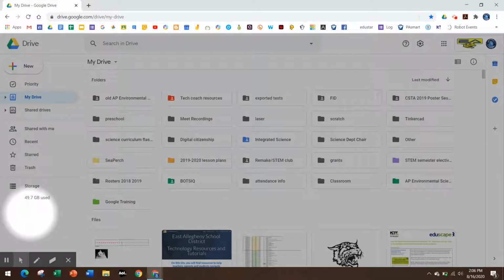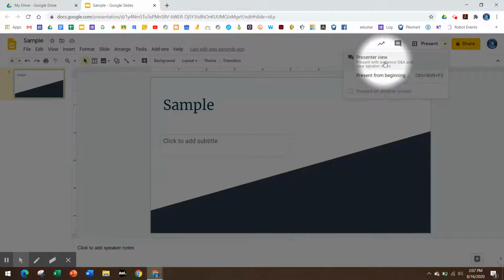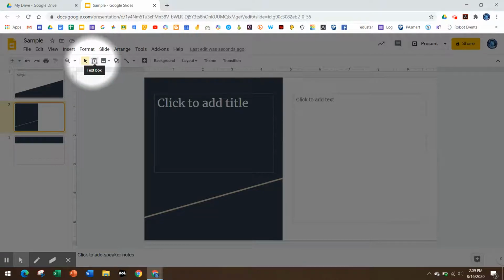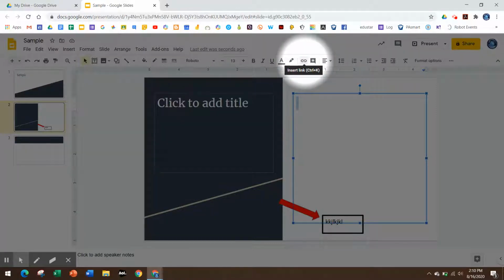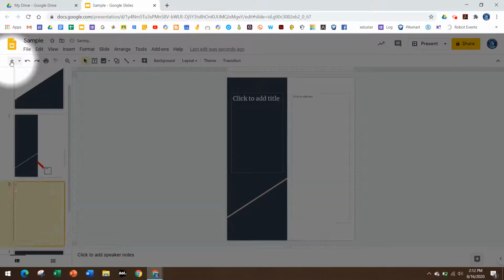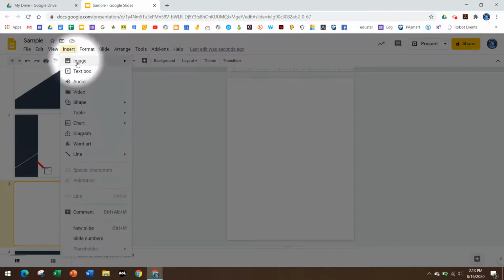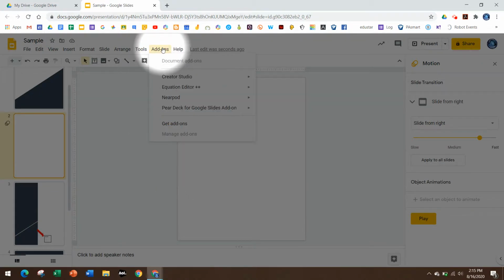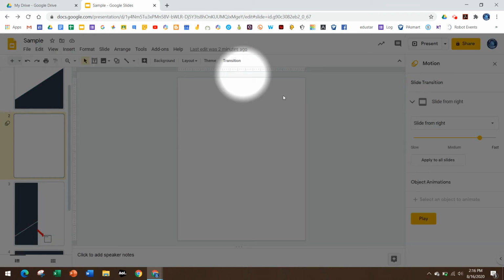Google Slides Overview